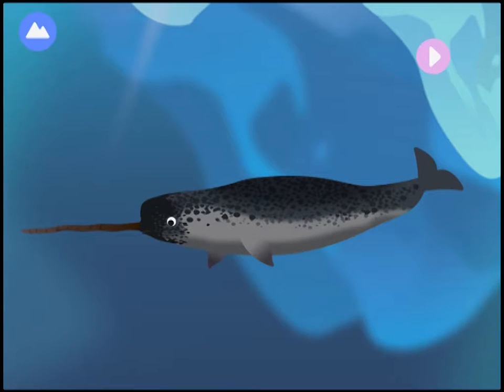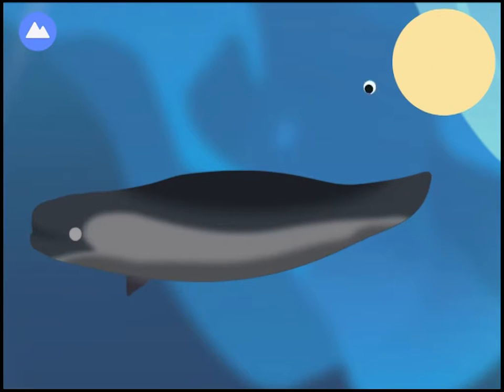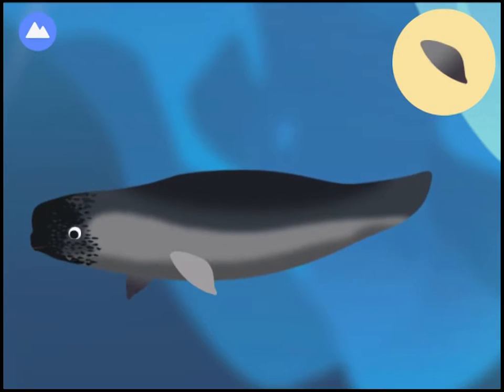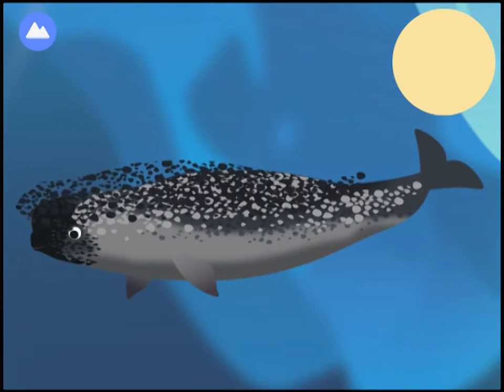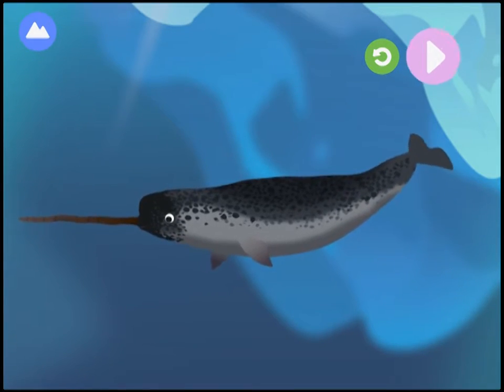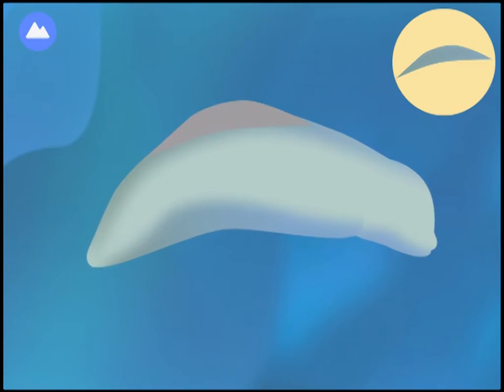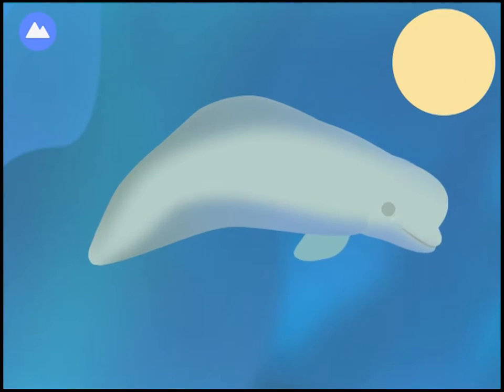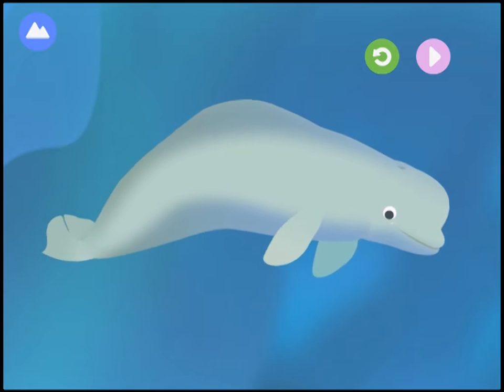MarcoPolo Arctic - Marine Mammals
This app offers free and structured play on Arctic animals and their environment.